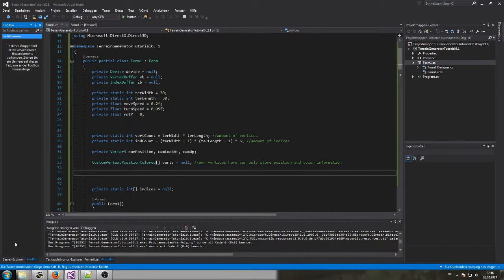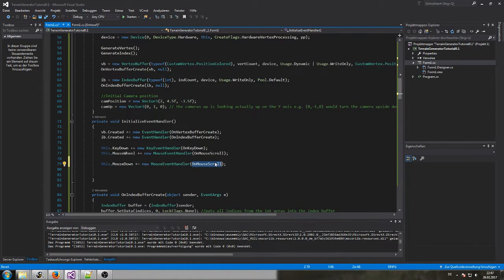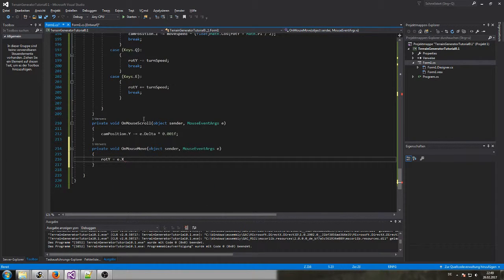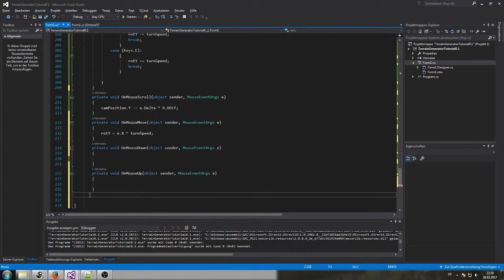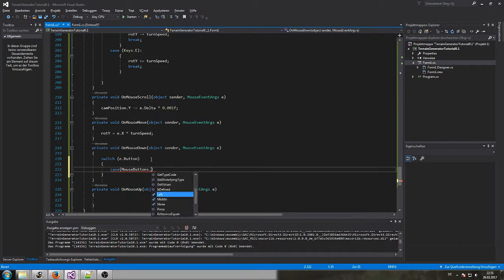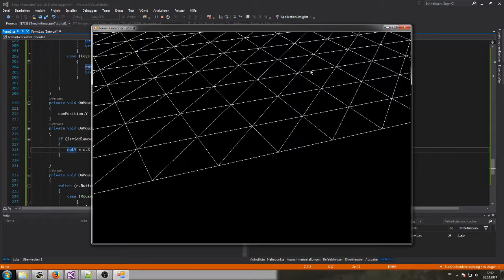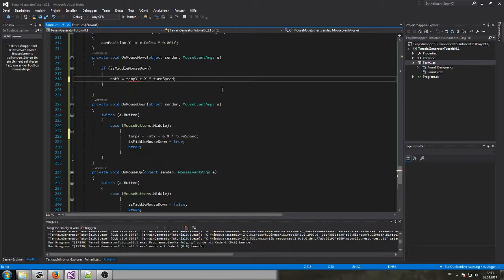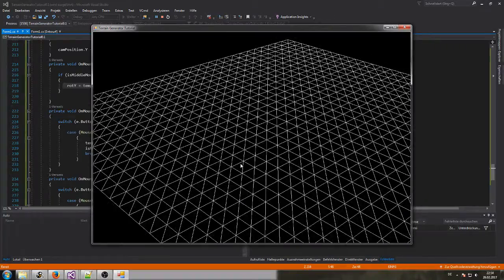07 - DirectX + C# 3D Terrain Generator Tutorial (Left and right turning using the Mouse)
As soon as I press the middle Mouse Button I can turn to the left or right by moving the mouse.